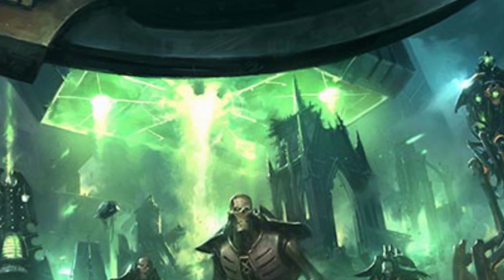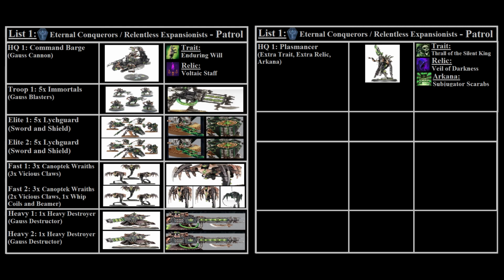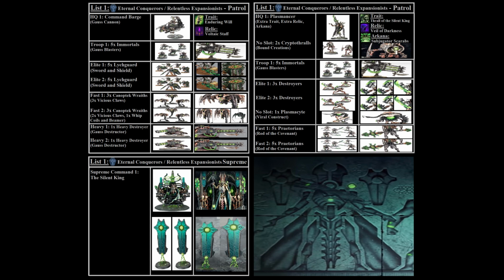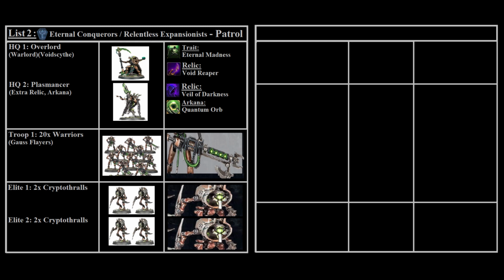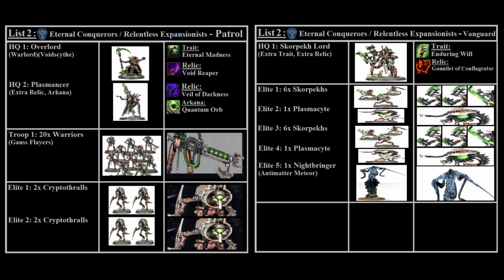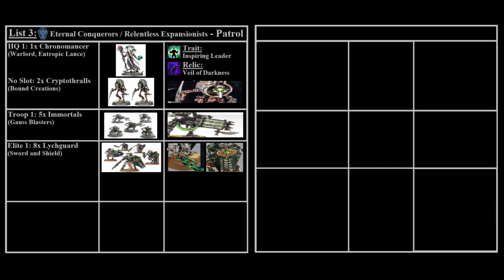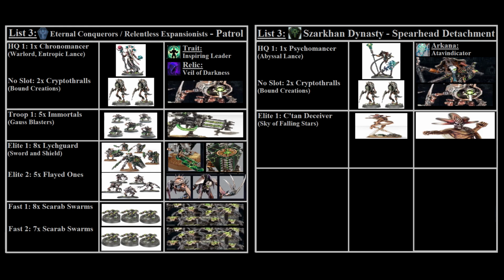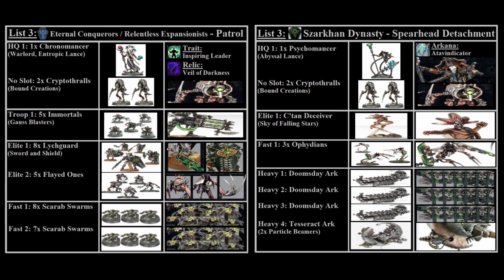Necrons Series: 2,000 Point Army Lists 10-25-2021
The time has come for us to take a look at the different 2,000 point army lists top Necron players are employing to great success. It's very interesting to see the evolutions of Necrons throughout the history of 9th Edition Warhammer 40k as they originally started with silver tide troop list spams, that turned into vehicle heavy lists, and have now settled on rather elite mortal wound generating lists that have a lot of diversity in their builds.

Time Stamps:
0:00 - Intro
0:54 - Silent King Elite List
10:12 - Nightbringer Midrange
19:11 - Deceiver Combo